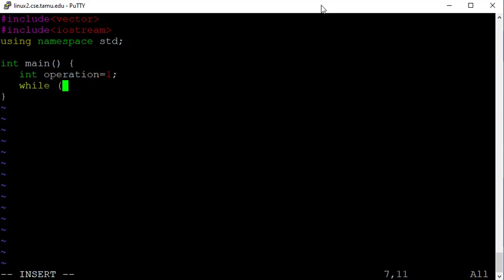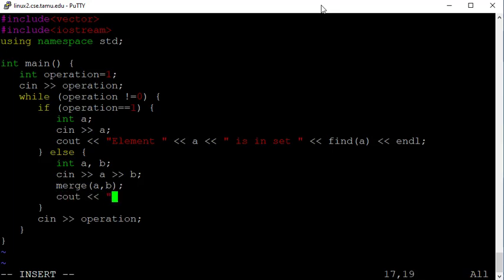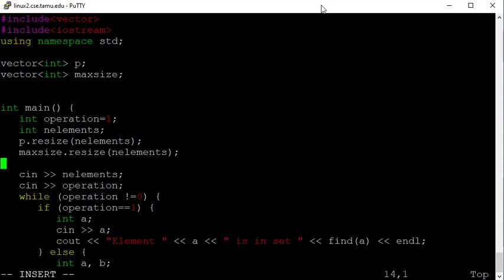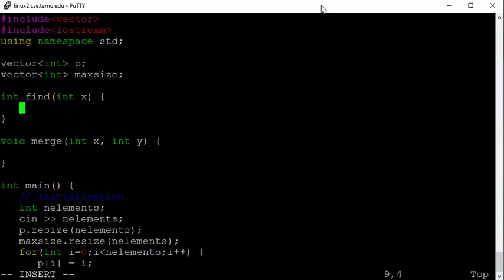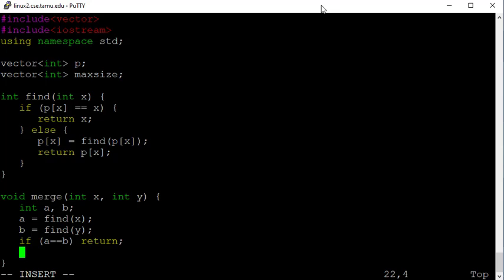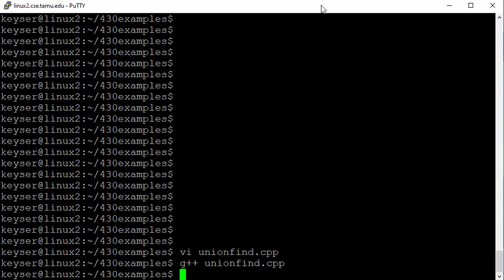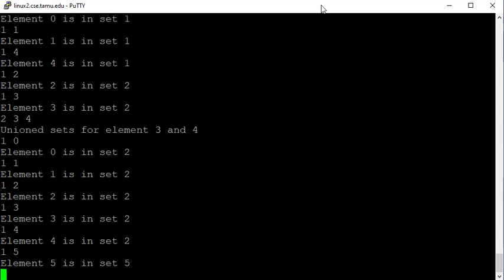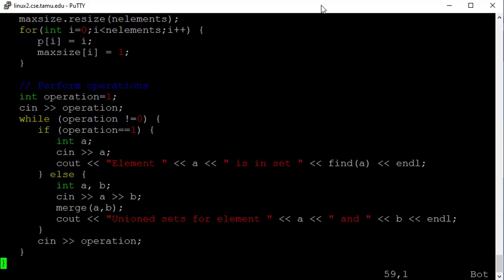Union Find Demo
Demo of implementation of a union-find data structure